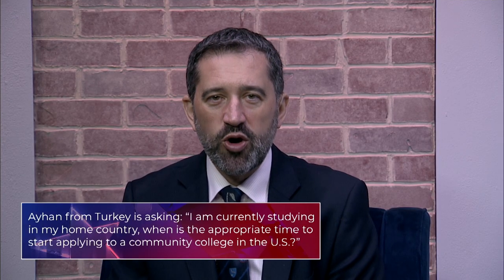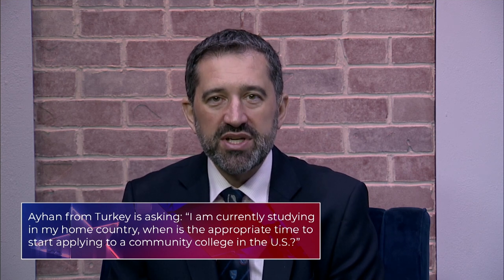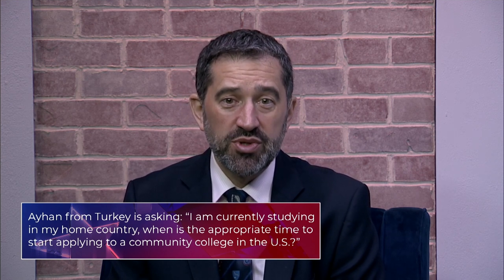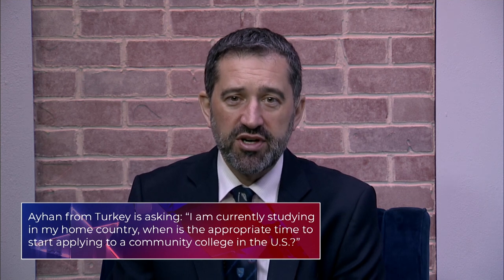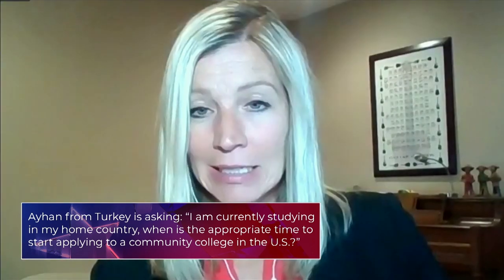EducationUSA | When to apply to community colleges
Questions? and find an advising center near you.